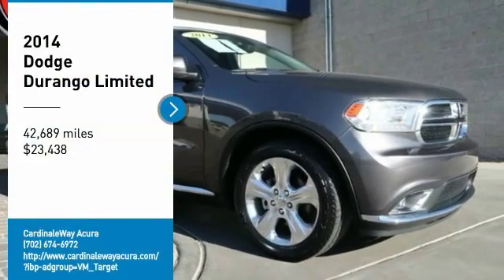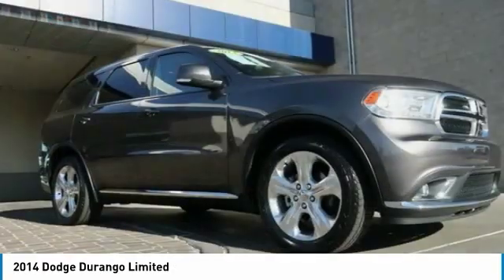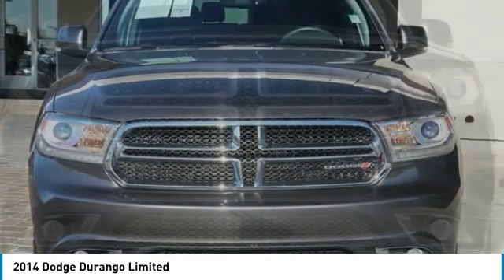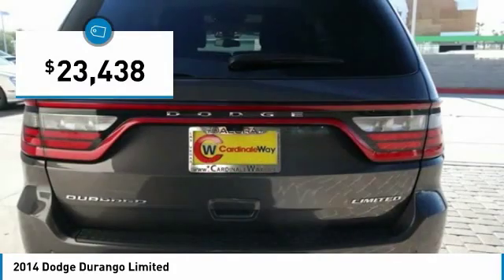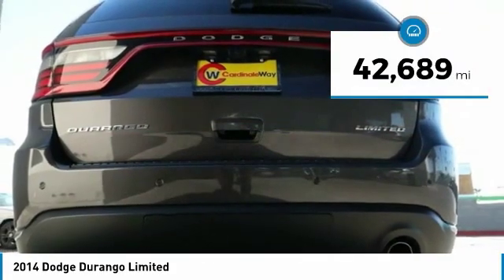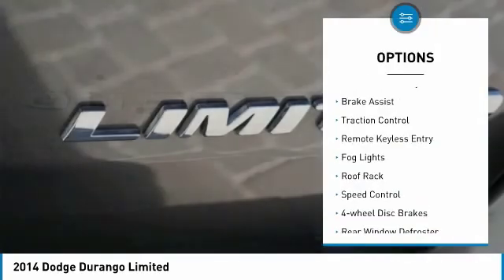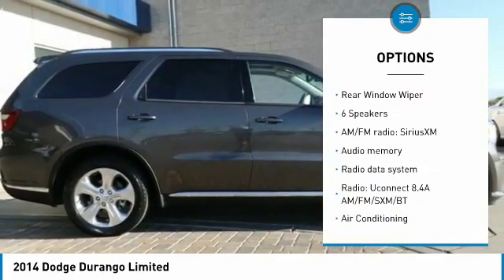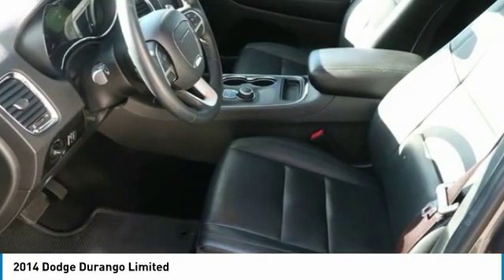2014 Dodge Durango 2014 Dodge Durango Limited FOR SALE in Las Vegas, NV AK746A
Stop in today for a test drive of this U 2014 Dodge Durango

CardinaleWay Acura
7000 West Sahara Ave

2014 Dodge Durango Limited RWD 8-Speed Automatic 3.6L V6 Flex Fuel 24V VVT  Recent Arrival!   Reviews:     If you require a vehicle that can accommodate up to seven, tow up to 7,400 pounds and fit easily into your garage, the 2014 Dodge Durango tops a very short list. Unit-body construction yields high chassis rigidity and agile handling. And Dodge claims more than 60 safety and security features. Source: KBB.com     Easy to maneuver; high-quality interior materials; convenient third-row seats; powerful optional V8; generous towing capacity. Source: Edmunds     The 2014 Dodge Durango was designed to be distinctive and to start your pulse racing. Everything about the exterior of the Durango demands a second look. It has been restyled look more cohesive with the rest of the Dodge roster. These changes include new racetrack taillights an updated front grille, plus new sculpting on the fenders and hood, and projector beam headlights. On the inside changes are plentiful with a new control panel, customizable LCD screen instrument cluster, and an available rear Blu-ray and DVD system with dual 9-inch screens that are mounted on the backrest of the front seats. New for 2014, Dodge has introduced a new Durango trim as well, which is the Limited. The interior engages all your senses, from the soft touch materials to the high fidelity of the sound system to the look and feel of the available leather upholstery. Seat up to seven in comfort, including available second-row captain s chairs. Increase comfort and convenience with an available second row console. To be truly sporty, you have to be flexible. And with up to 50 possible seating configurations, Dodge Durango offers that and more. Whether you choose a model with the 3.6-Liter 290 Horsepower V6 or the incredible 360 Horsepower HEMI V8, you can be sure you are getting the ability to go far. Efficiently. Plus, Durango features 7,400-pound towing capacity. Reassurance is engineered into every 2014 Dodge Durango. Throughout the vehicle, you ll find the latest Safety and Security features designed to protect you. It includes an array of airbags, including side-curtain airbags that help protect outboard occupants in all three rows, Electronic Stability Control, Anti-Lock Brakes, and Traction Control. Come drive the 2014 Dodge Durango today! Source: The Manufacturer Summary  Vehicle price and availability are subject to change without notice.